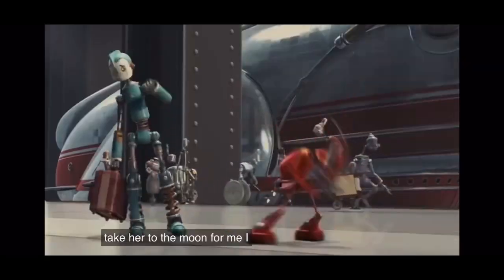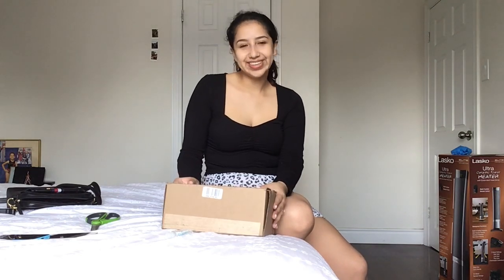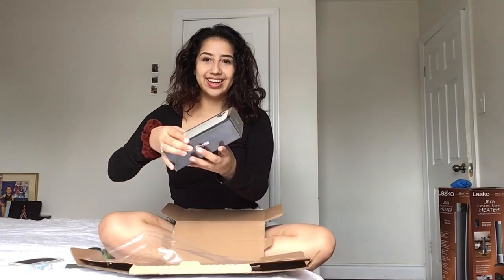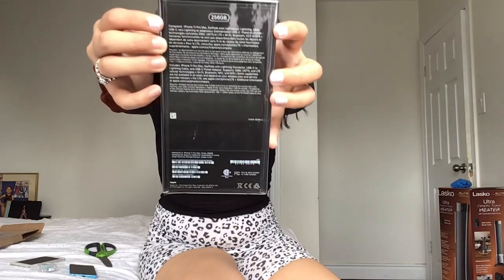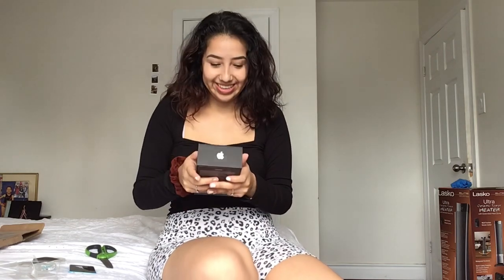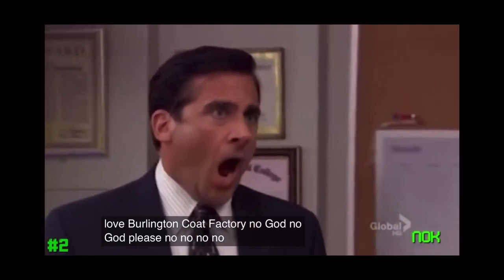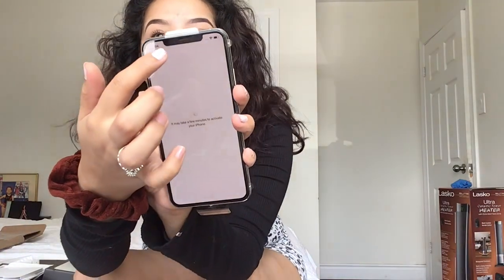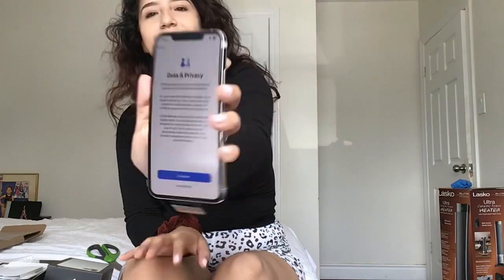NEW IPHONE 11 PRO UNBOXING!